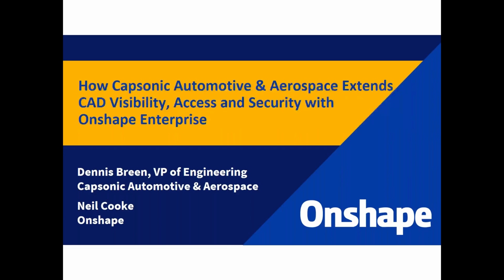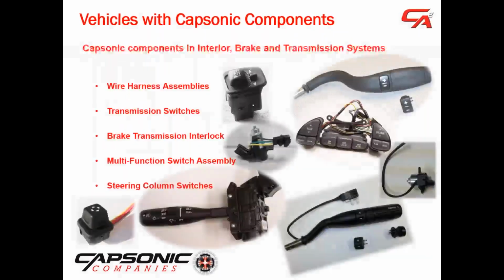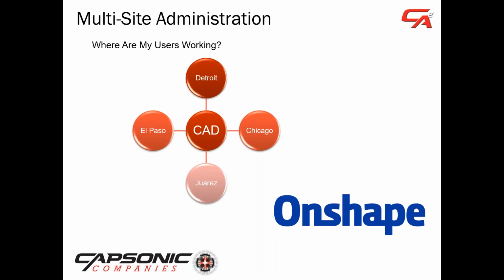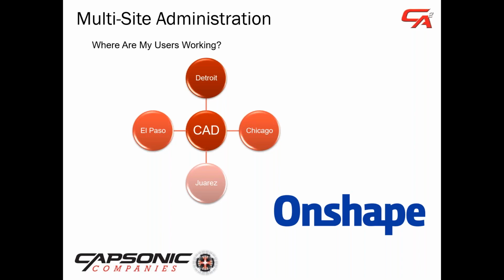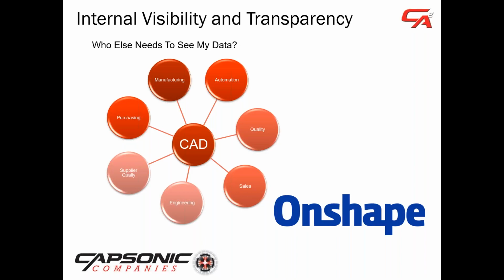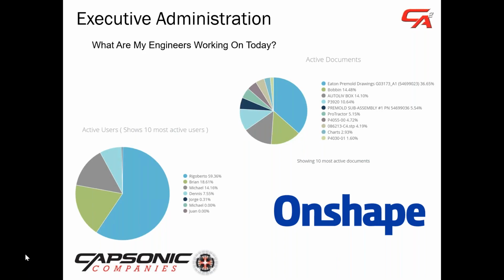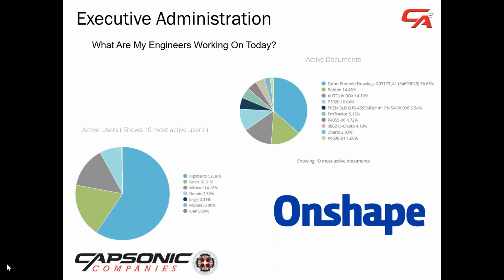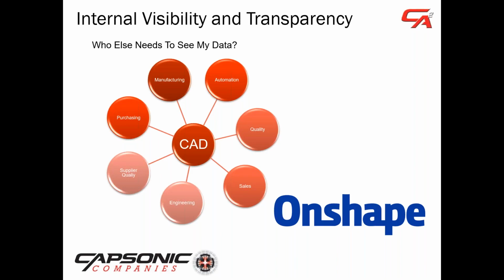How Capsonic Automotive & Aerospace Extends CAD Visibility, Access & Security with Onshape | 6.19.18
A select group of customers have been using Onshape Enterprise in production for several months now, and in this webinar we highlighted one of these customer's stories.

Capsonic Automotive and Aerospace, a manufacturer of electromechanical assemblies for vehicles, discusses how they have harnessed the benefits of Onshape Enterprise to improve project visibility, extend access to CAD data, and augment security measures.